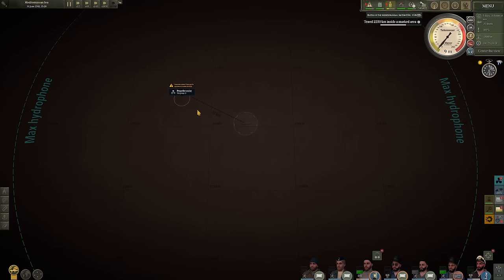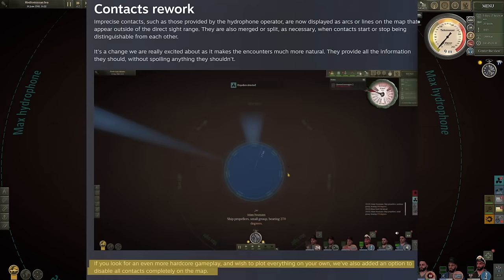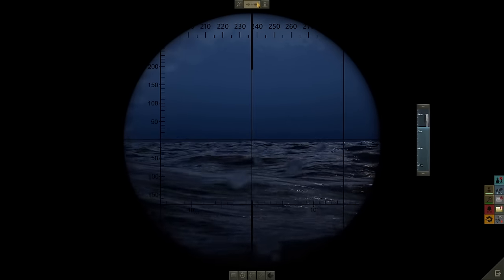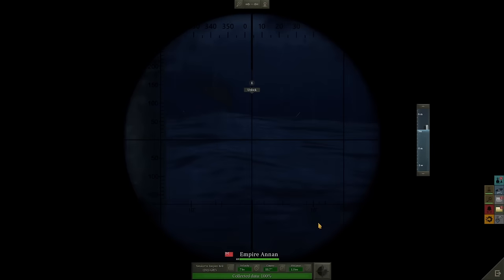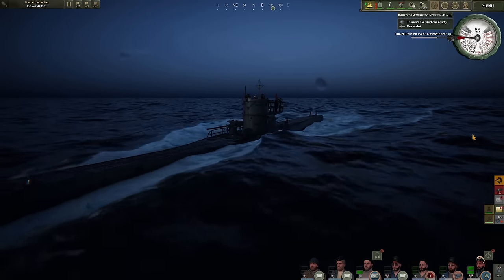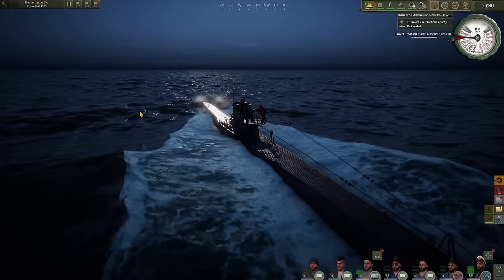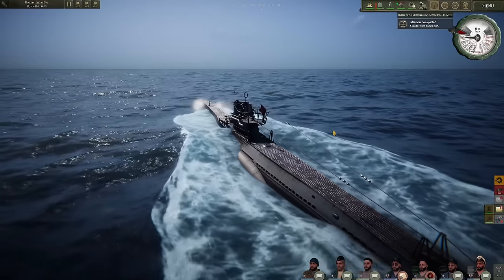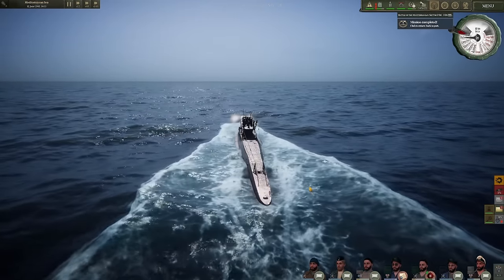UBOAT | New Developer Log update out and changes are amazing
UBOAT has announced more significant updates on January 19th that are in the works and will be released hopefully by years end or early next year.  These updates will completely change UBOAT for the better.  New and revised missions, new ports, new U-boats to command, new voice actors.  The ability to use the TDC and not have to have a TDC mod and so much more!  The developers of the game have listened to their audience and are letting it be known through the upcoming updates.   Can't wait!!!

UBOAT is a WW2 submarine simulator game where you are a captain of a UBOAT.  As the captain it will be up to you to ensure that you have all the necessary supplies for your UBOAT and be able to manage your crew.  You will be faced with very tough challenges and even tougher decisions that you will have to make on the fly.

The UBOAT campaign takes place between 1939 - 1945 and will see you patrolling all over the Atlantic in hunt for lone ships and large convoys.  After spotting your target you will have the challenge on manually imputing all the proper information before finally firing your torpedo and watching as you send thousands of tons worth of shipping to the bottom of the ocean.  Did I mention that should you not want to use a torpedo to sink a ship, you have the mighty 88 mm deck gun!

Accept mission and be rewarded through a leveling system in game that allows you to upgrade your officers and give them special abilities that will help you in your future campaigns.  Completing missions will also reward you with currency that you can use to upgrade your UBOAT and make it even more difficult for the enemy to discover you and better yet...sink you.

Buy equipment for you crew,  gather information to acquire new specialized torpedo's, and send your officers on missions to discover new and special tasks through the world map.

This is your boat and you get to command it however you like.  Happy hunting!